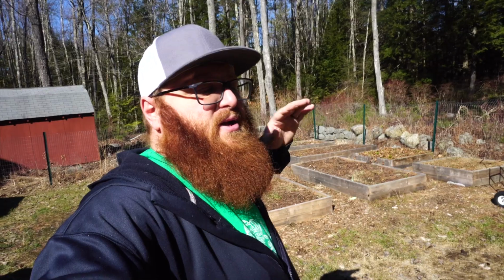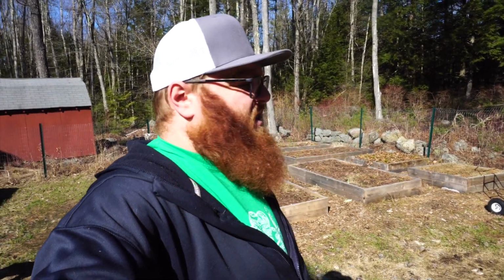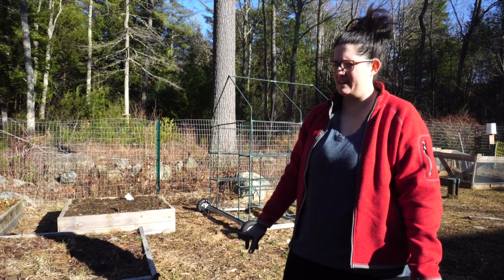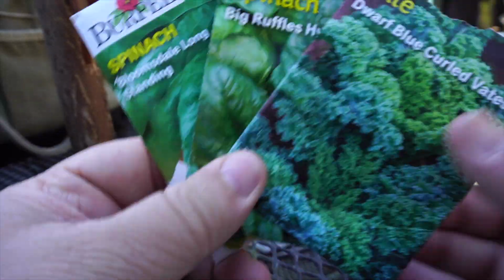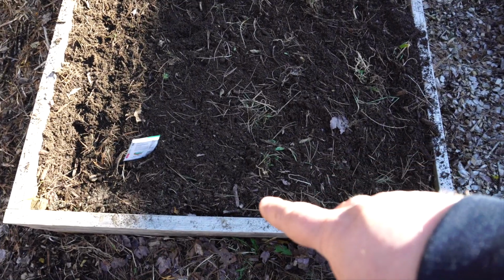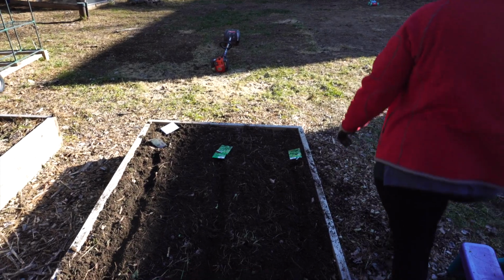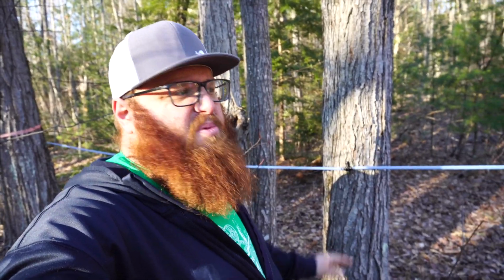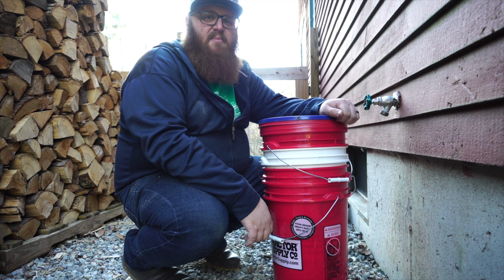Grow Your Own Food! The First Seeds to Sow After The Snow Melts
Grow your own food!  What are the first seeds you can plant in the spring here in the northeast?  We took a big chance and sowed some seeds outdoors here in New England after tilling the raised beds.  The snow is barely melted and we are still a good ways out from our last frost, which averages around May 15th in zone 5a where we are.

With all that's going on in the world right now though, we wanted to get some seeds in the ground as quickly as possible so that we could begin growing our own food.  Having your garden producing vegetables is key to being more self reliant, especially if your food forest isn't up and running yet.  Planting a garden reminiscent of the victory gardens during WW2 is a great way to get up and going!

With stores not having as many supplies as they have had in the past, it's important to get some seeds into the ground as soon as the soil is workable, and the snow had melted.  We chose to sow a mixture of seeds that included radishes, spinach, broccoli, broccoli raab, kale, and escarole.  These plants all grow well here in New Hampshire, where we have cold springs and mild summers.